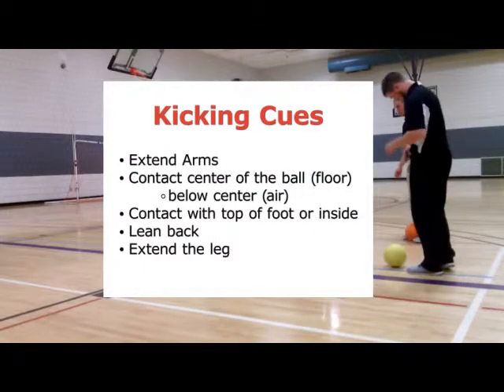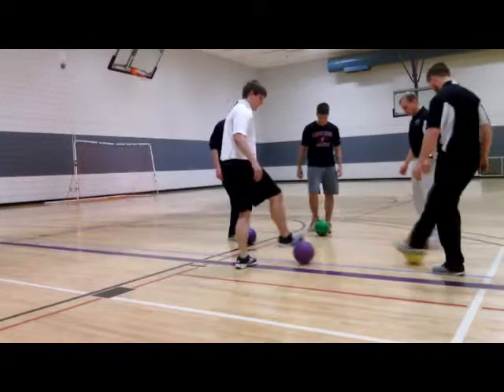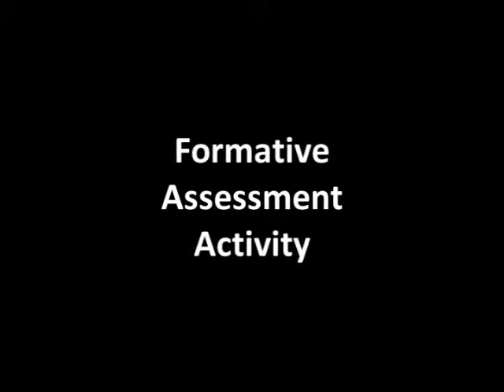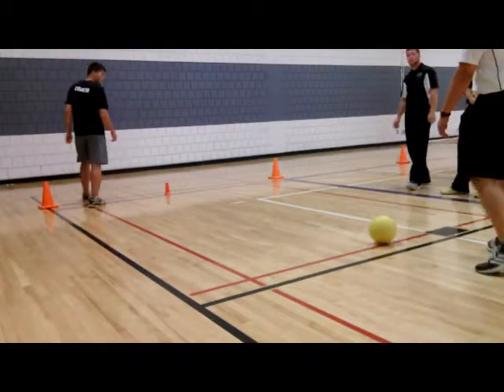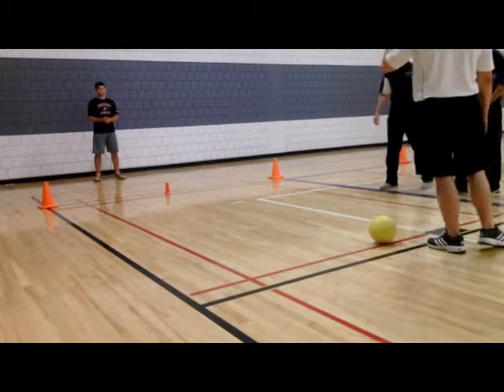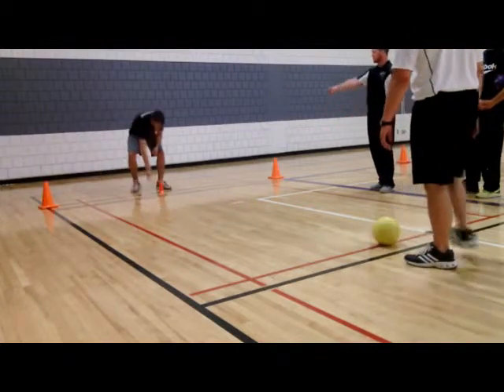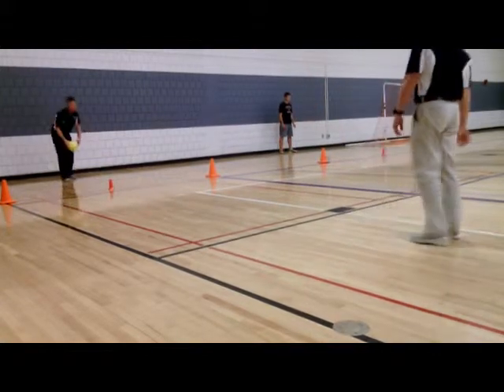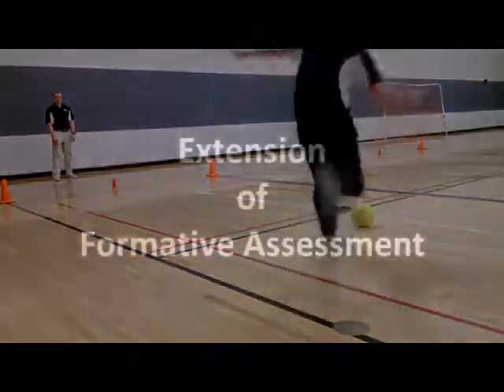Curriculum Final Project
3rd Grade Kicking Skills Progressions